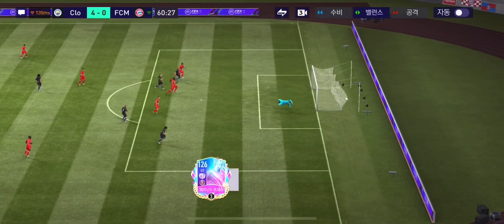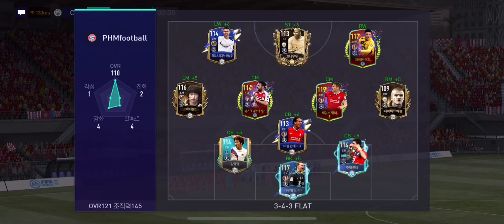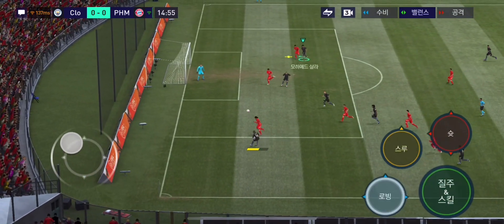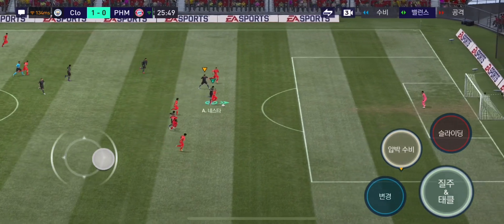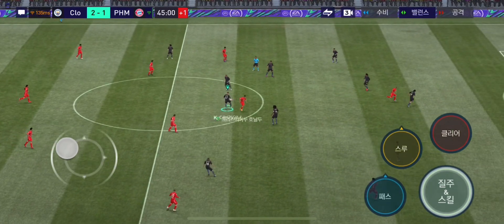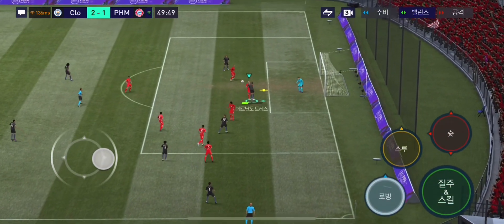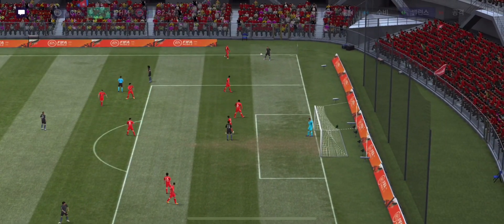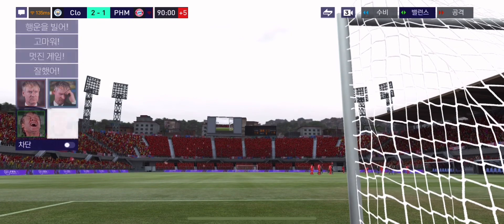F. TORRES PHIÊN BẢN HOÀN HẢO NHẤT | Fifa Mobile Hàn Quốc